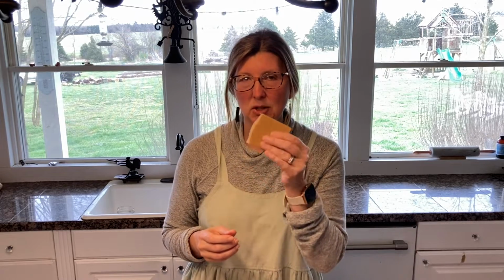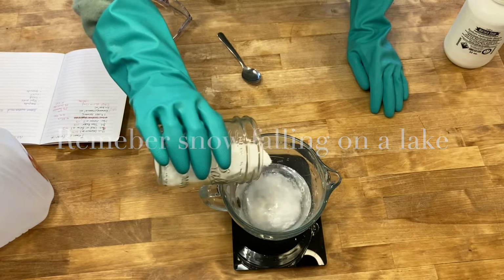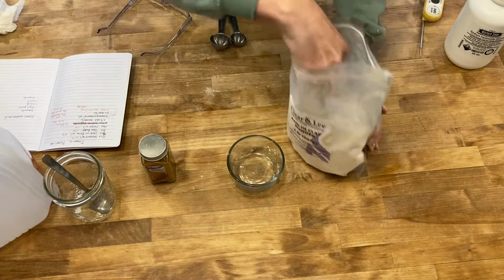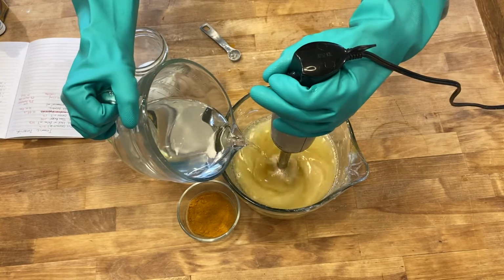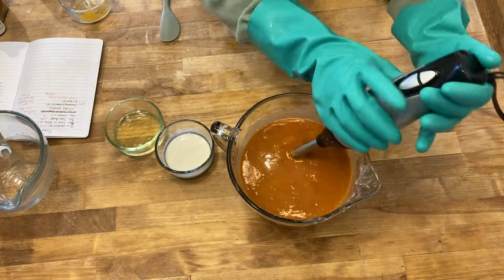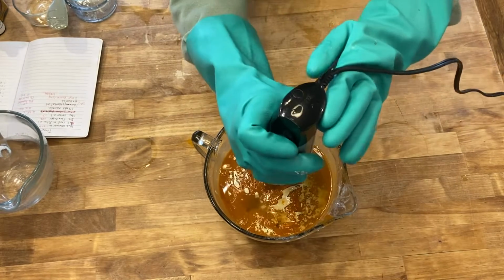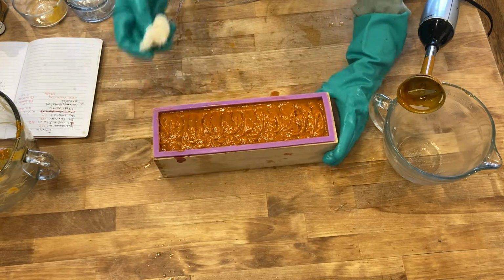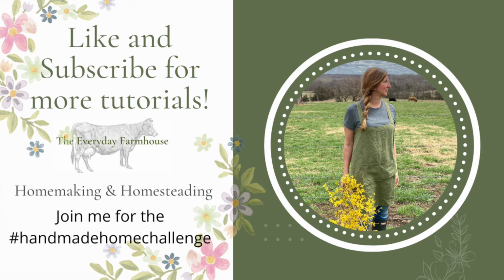Turmeric Soap Recipe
Ingredients:
10 oz Coconut Oil (31%)
12 oz Lard or Palm Oil (38%)
8 oz Shea Butter (25%)
1.5 oz Castor Oil (5%)
1.5 TBS Turmeric
2 oz Fragrance Oil (optional, for scent)
2 tsp Kaolin Clay mixed with 1 TBS Water
10 oz distilled or filtered water
2 tsp sea salt